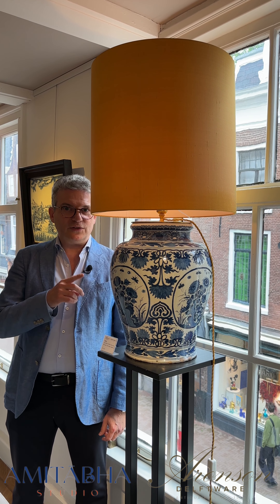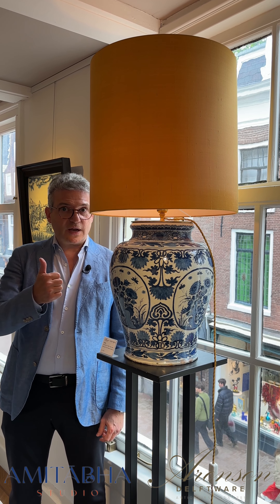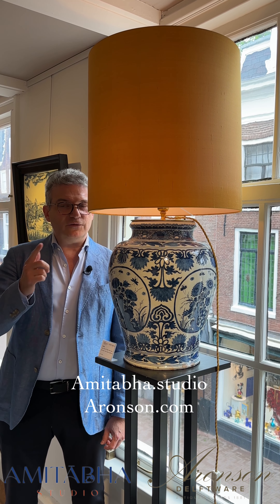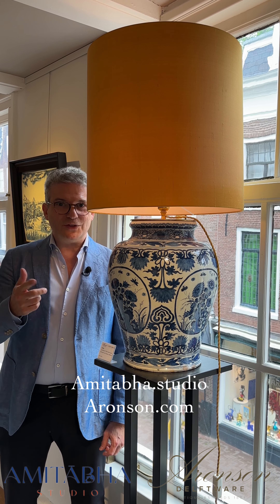Amitabha x Aronson Athalia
Meet Athalia! Part of our exciting collaboration with the renowned 5th generation Aronson Antiquairs of Amsterdam, Athalia is a one-of-a-kind lamp lovingly handcrafted from an authentic antique Delftware vase, circa 1705. We’ve paired it with a handmade custom contemporary lampshade made from a gorgeous Dupion silk in saffron.

The vase base is marked PK in blue for Pieter Gerritsz Kam, the owner of De Drie Posteleyne Astonne (The Three Porcelain Ash- Barrels) factory from 1700 to 1705, or for his widow Maria van der Kloot-Kam from 1705 to 1716.

Painted on the ovoid body are four large panels filled with landscape scenes of bamboo, rock work, flowering shrubbery, flitting insects and pseudo-Chinese characters, all between wide bands of scrolls and lotus flowers. The foot rim and shoulder have a border of leaf devices and the neck, a border of large flowerheads and scroll devices.

The brass top has been custom cut to the exact shape of the vase base and the lamp is also fitted with a new matching saffron cord. E27 bulb fitting. We can adapt the plug depending on the country you will use it in.

The lamp was made without harming or permanently altering the original vase in anyway.